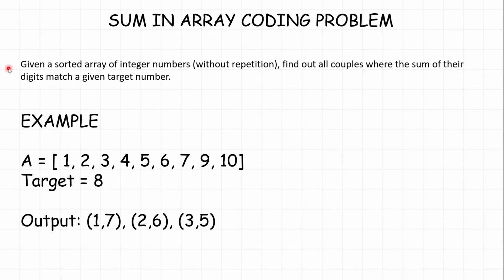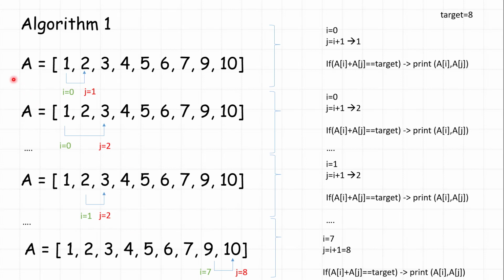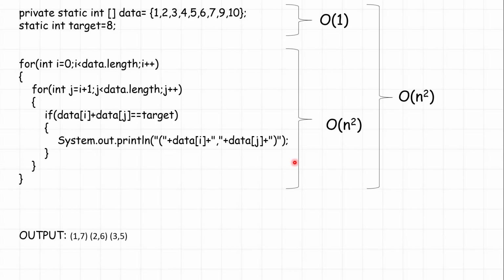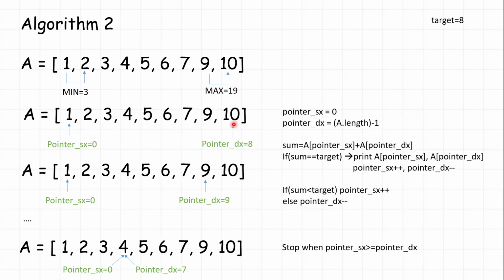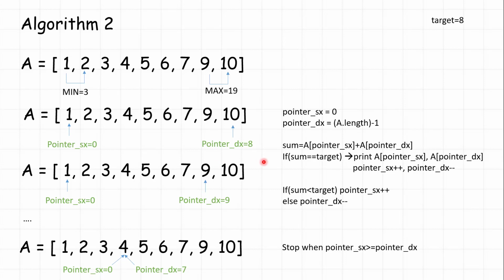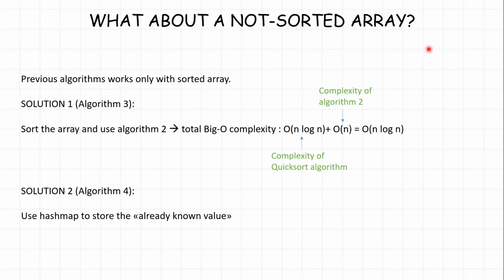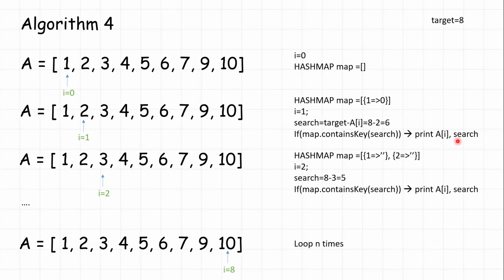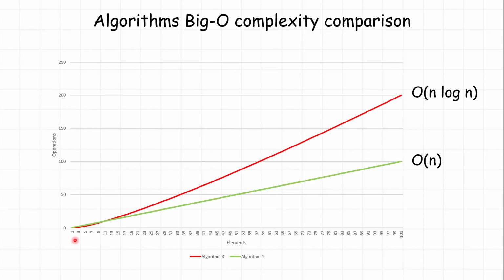Coding question: Sum in Array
First episode of the series with all the most common coding problems asked during the coding interviews of big tech companies (Google, Amazon, Microsoft, Youtube, etc..)